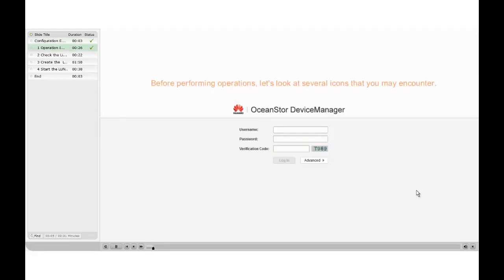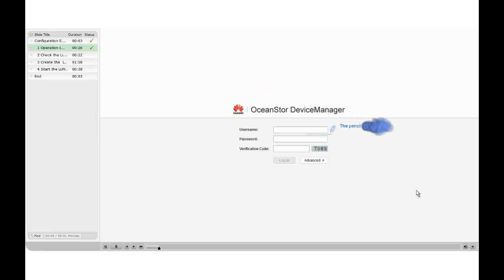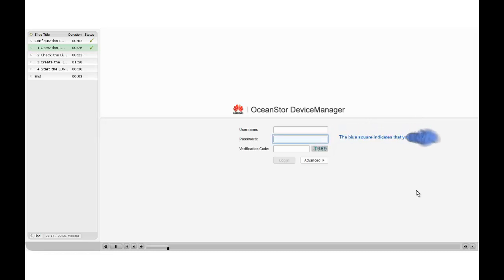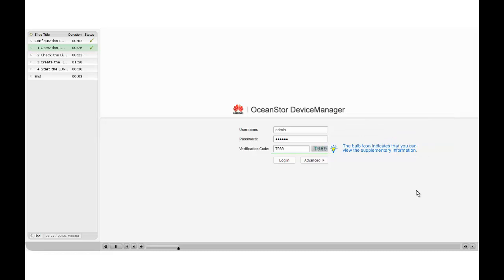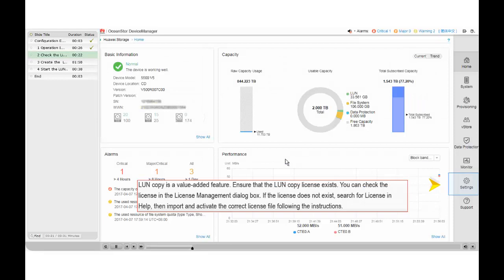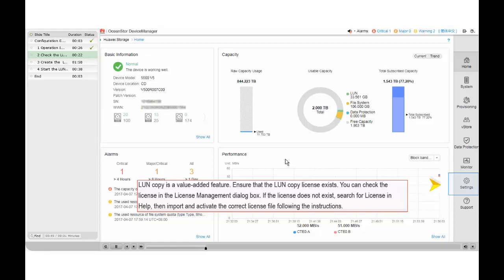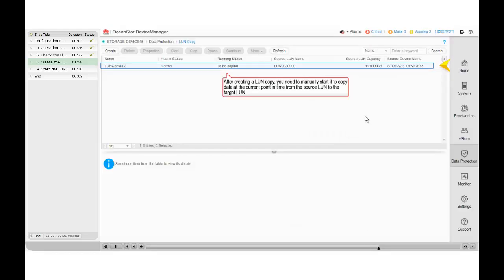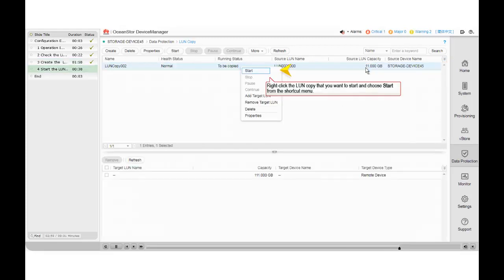Huawei OceanStor V5 Series V500R007 HyperCopy Feature Configuration Experience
This Huawei OceanStor V5 series video describes the Configuration Experience of the HyperCopy Feature.